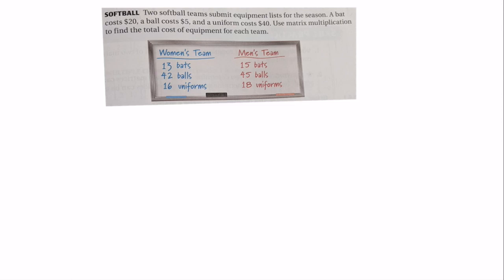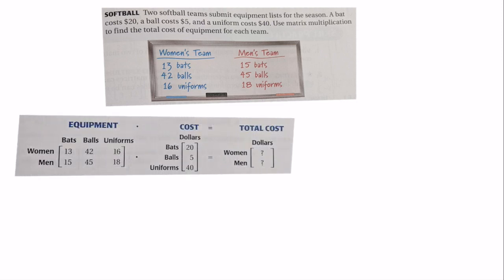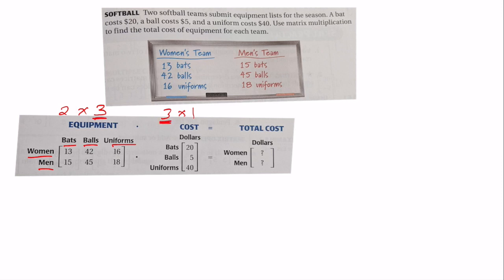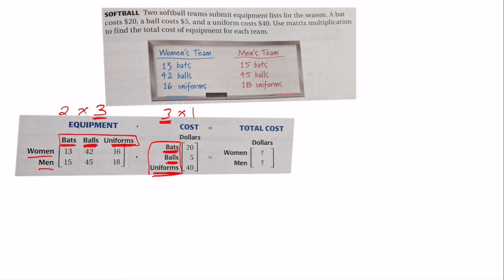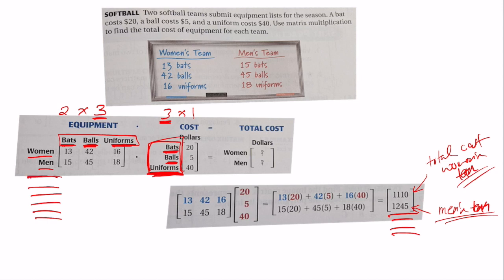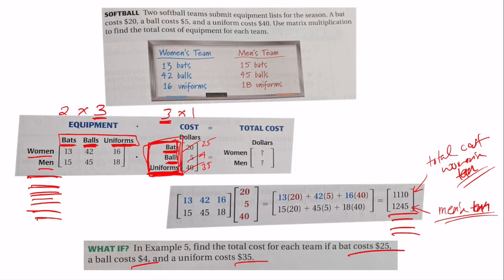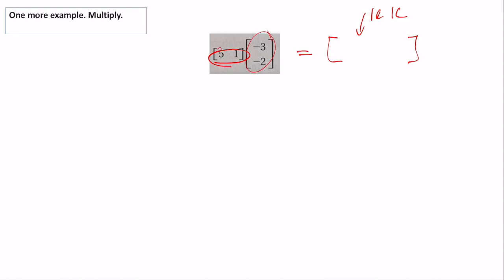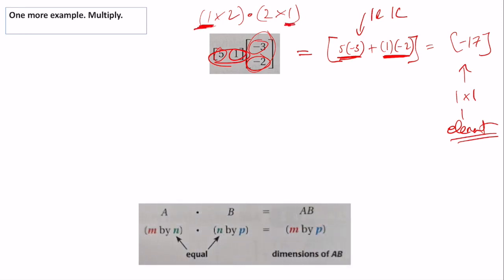Geometry - Multiplying Matrices PART 2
This video is about Geometry - Multiplying Matrices PART 2